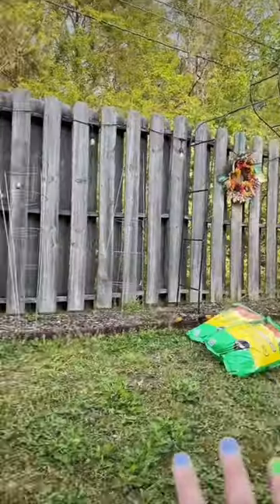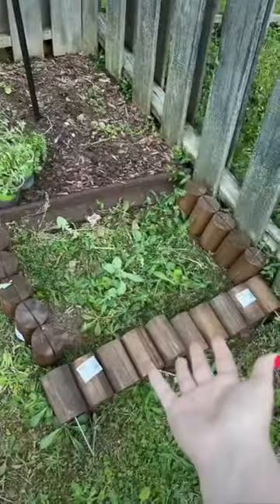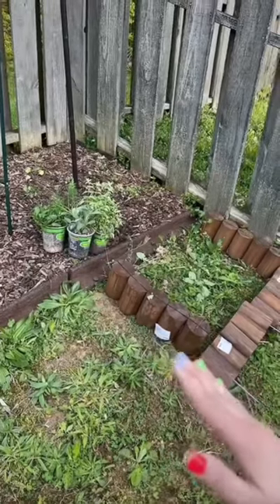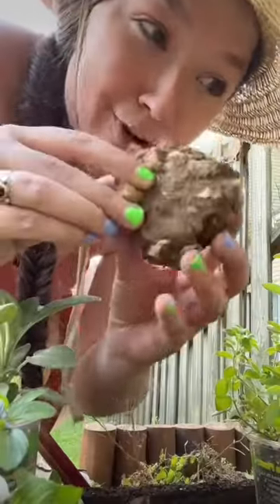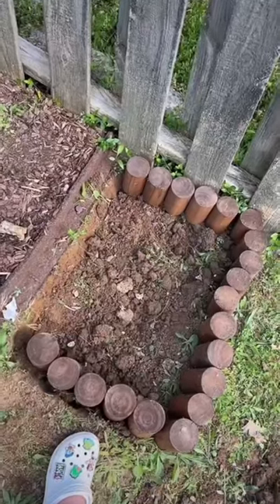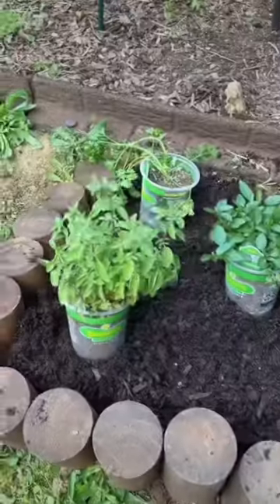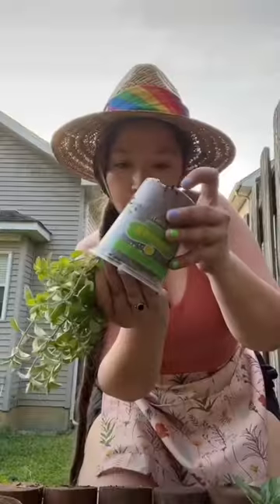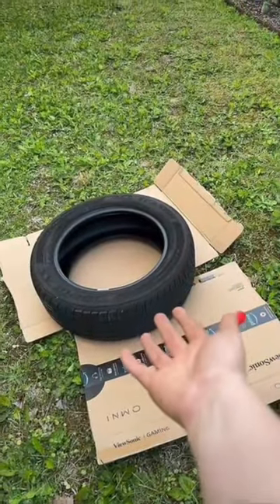Mini herb garden!